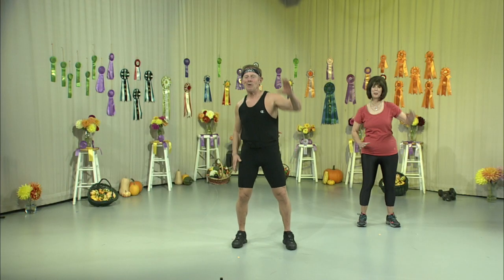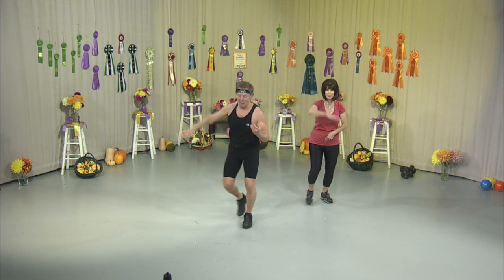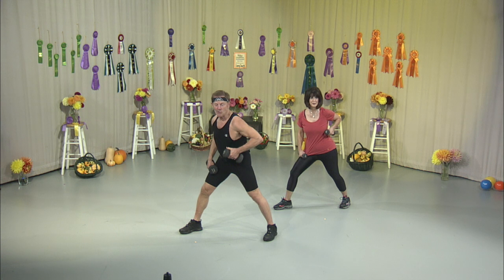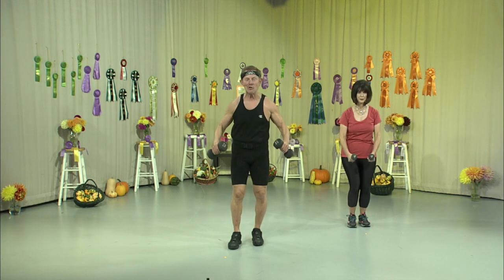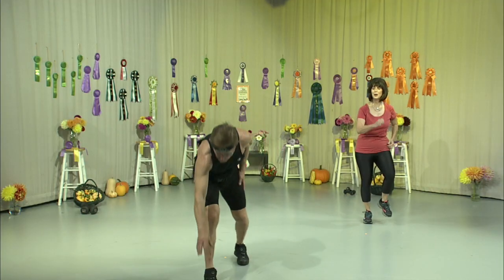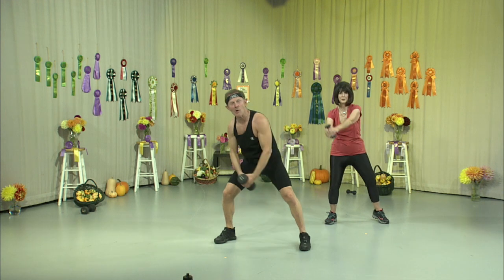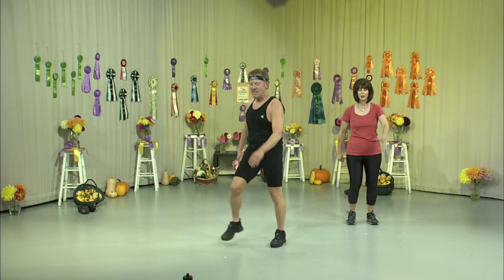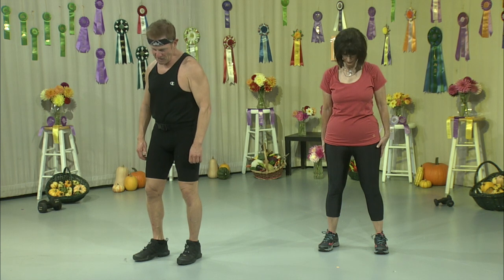The Body*Smith Workout #557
Gardening provides more benefits than healthy things to eat and beautiful things to look at.   The Body*Smith will show you how functional training can increase your endurance for gardening tasks and how gardening can increase your fitness level.